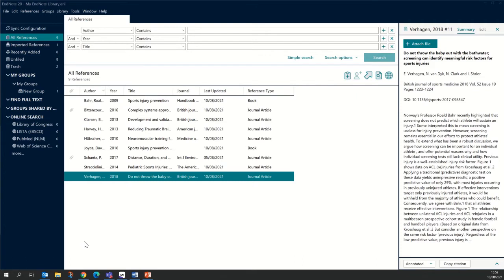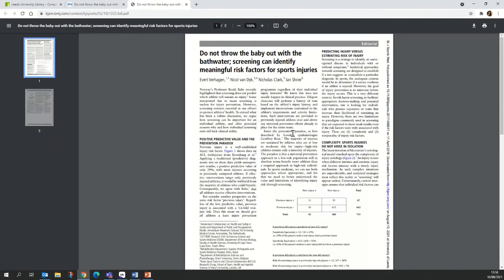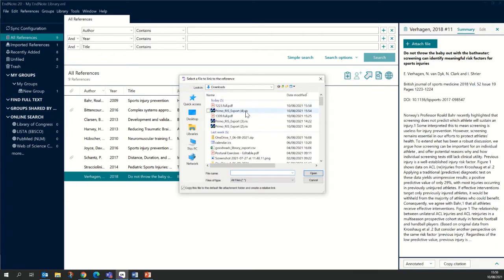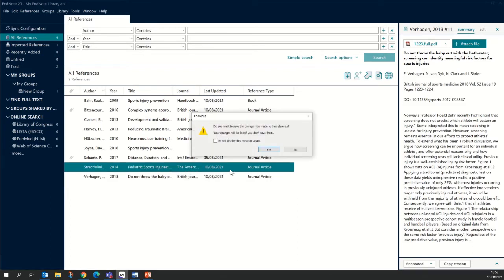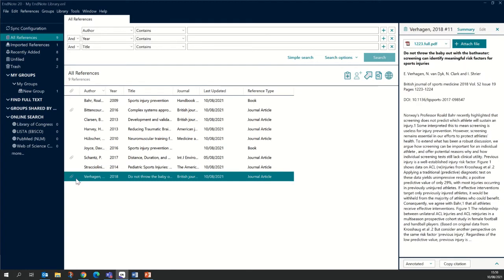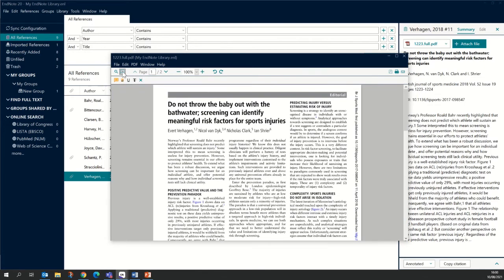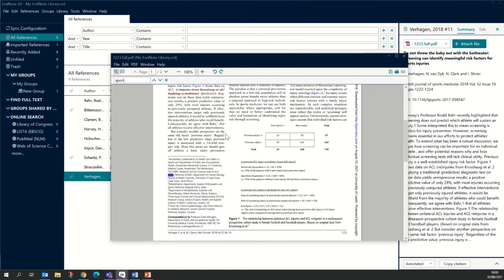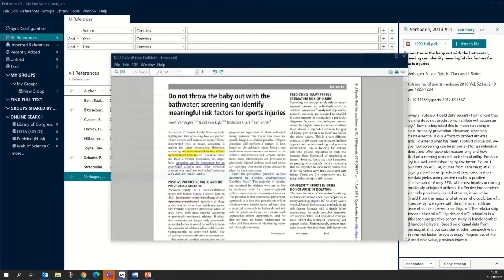EndNote 20: Attaching files to your references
This video demonstrates how to attach files, including PDFs, to references in your EndNote library.
This video refers to EndNote 20, however the current version is EndNote 21. Instructions on how to use EndNote remain the same.